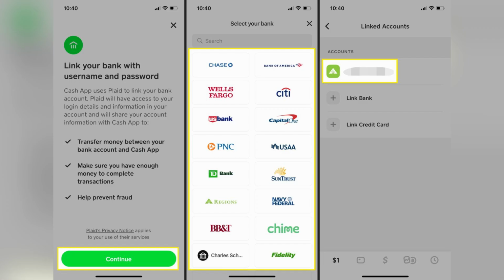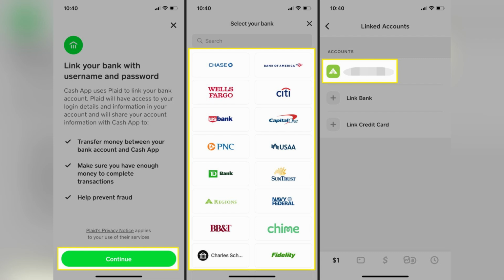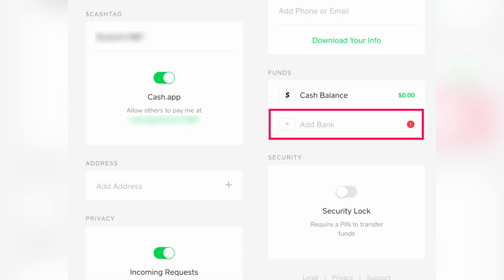How to Link Cash App to Bank Account 2026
In this video I will explain How you can Link Cash App to Bank Account in 2026.